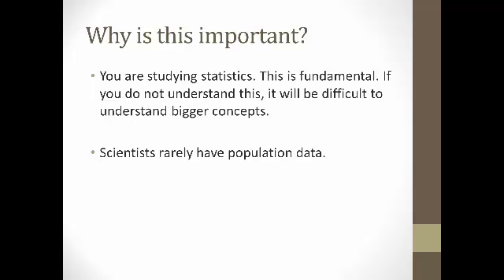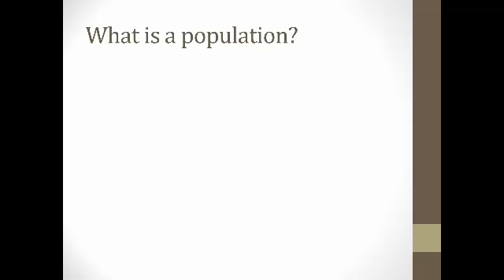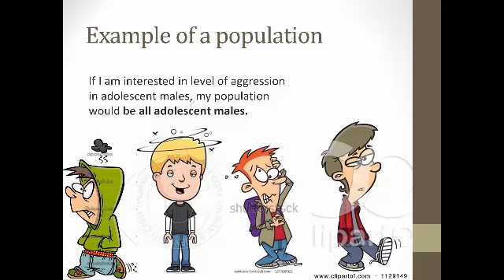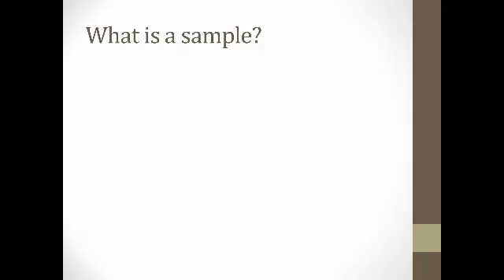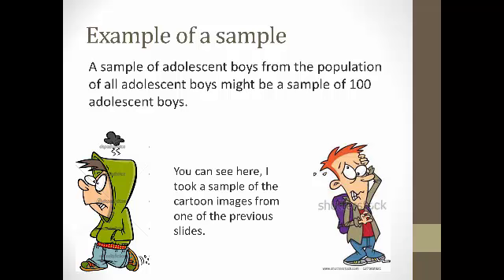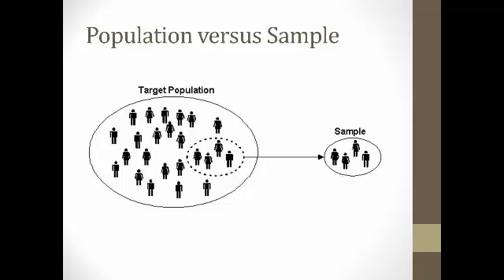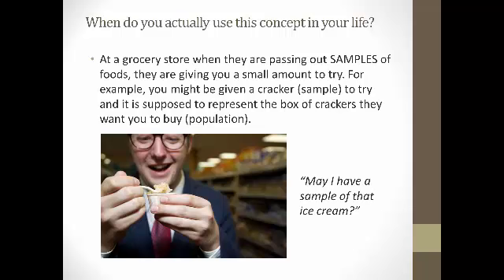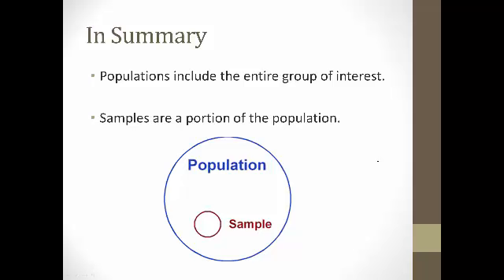Population vs. Sample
This video gives a brief explanation of the difference between population and sample.